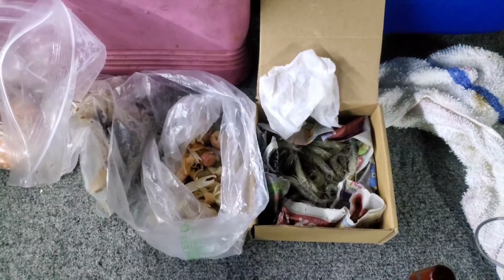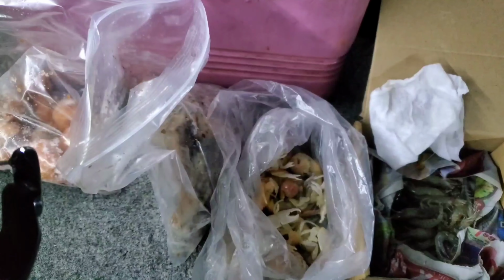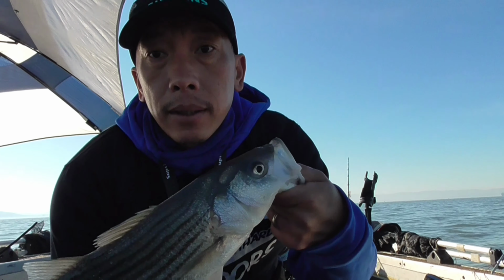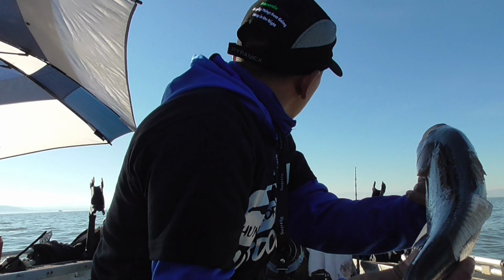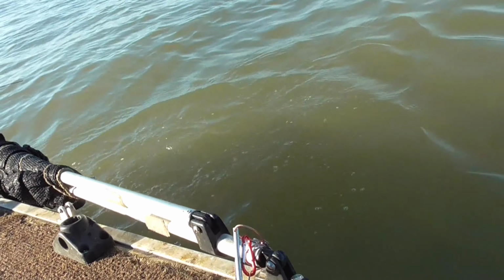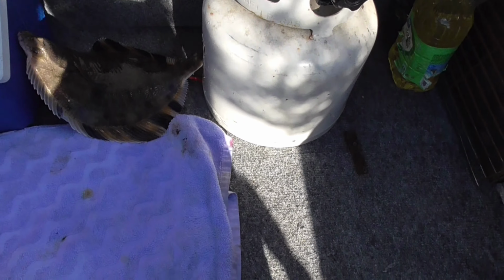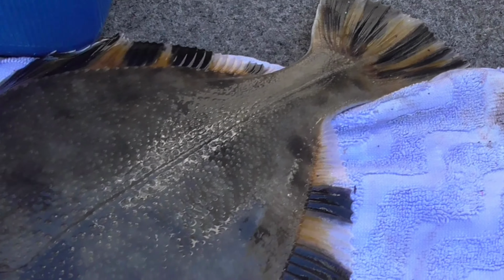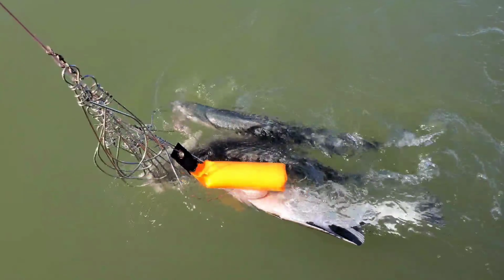California Delta Striper Action 1-16-21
stripers, sturgeon fishing